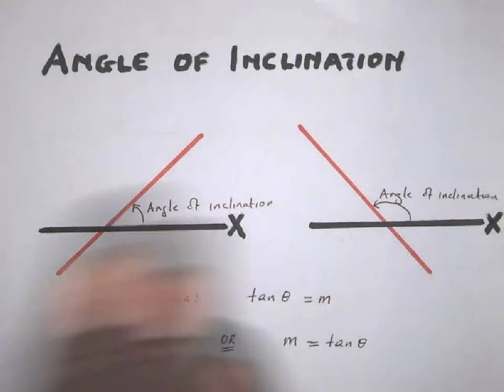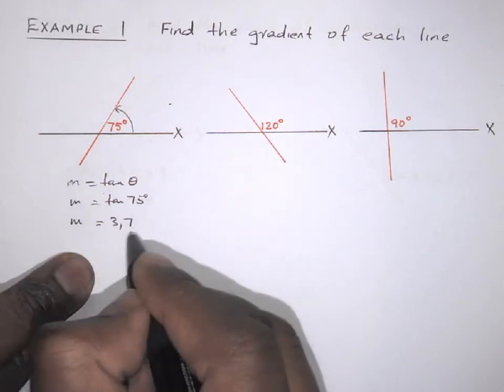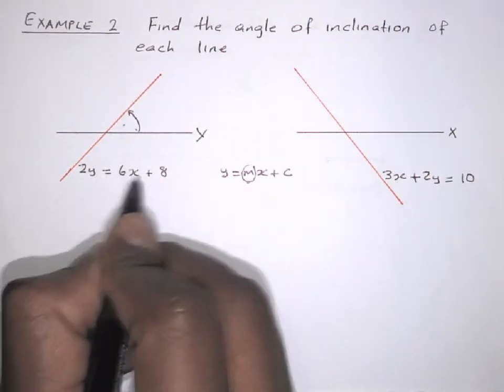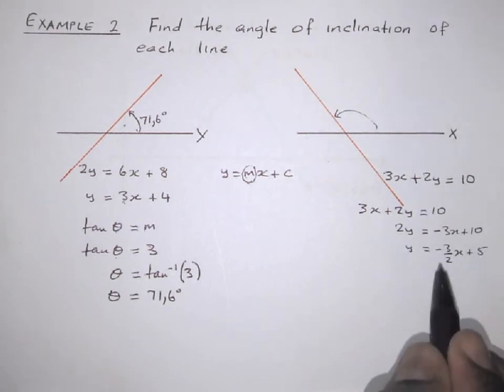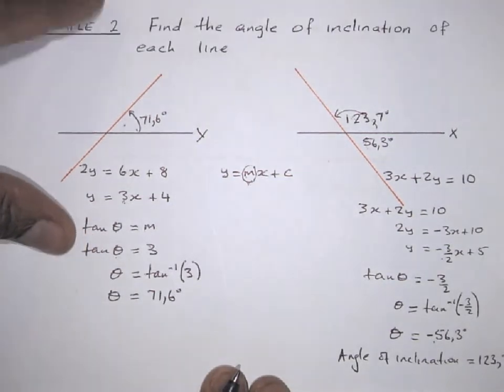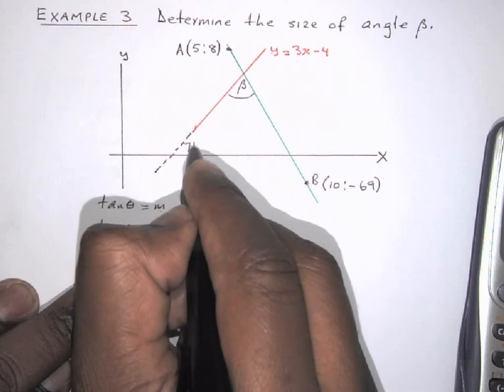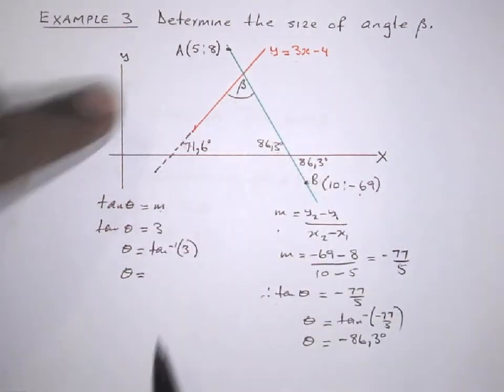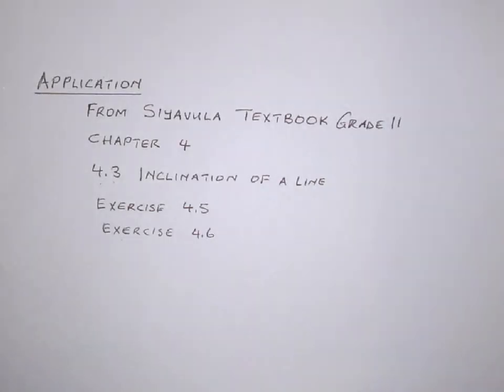Analytical geometry: Angle of inclination